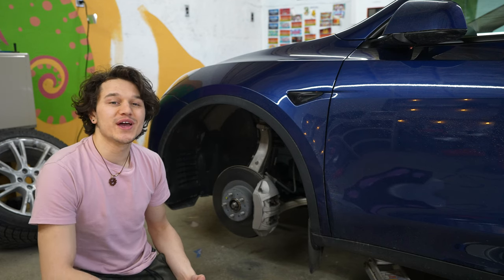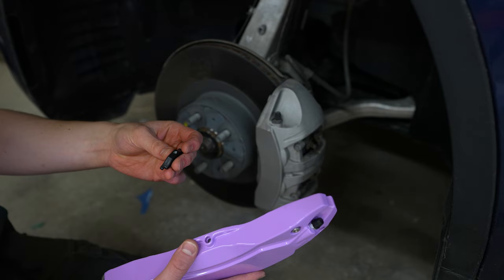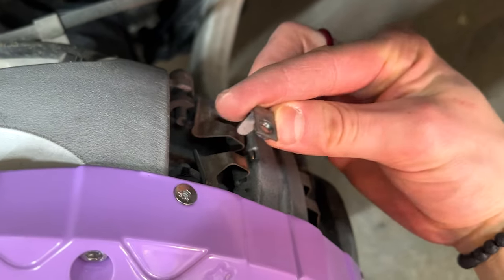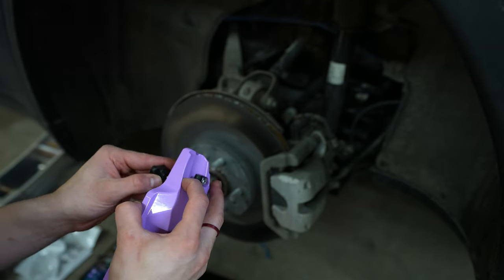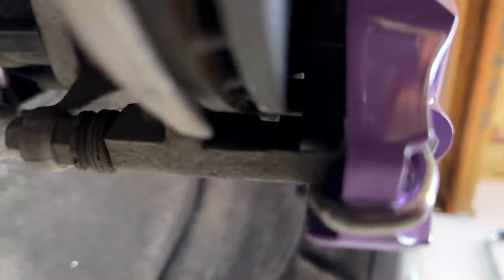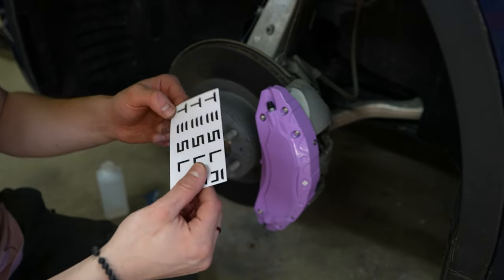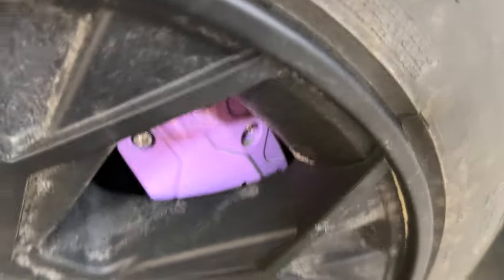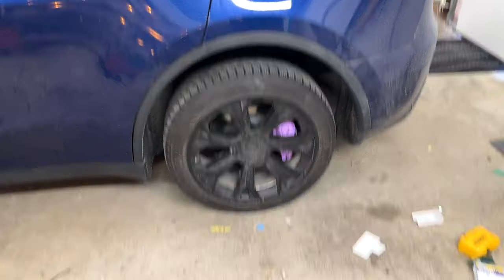Tesla Model Y Tesery Caliper Cover Install!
►► SETUP GEAR

Reid/Shock
Lebanon NH
03766